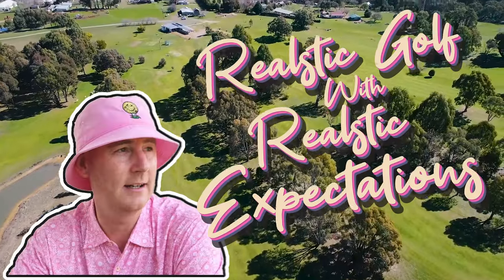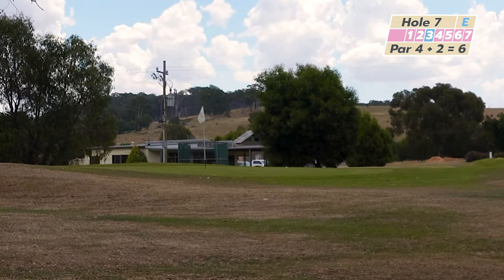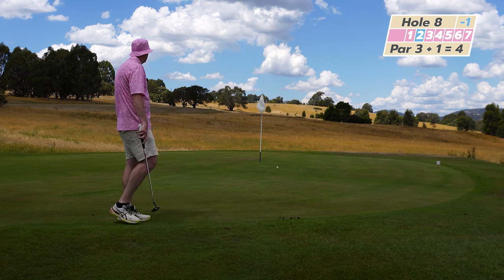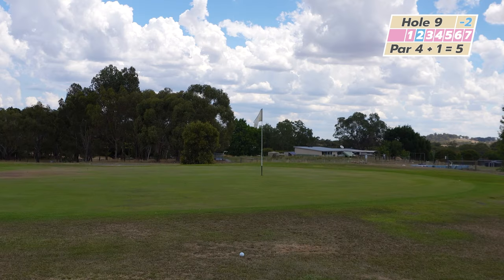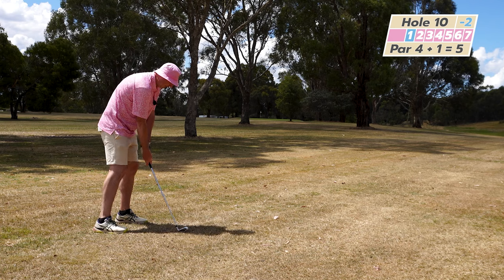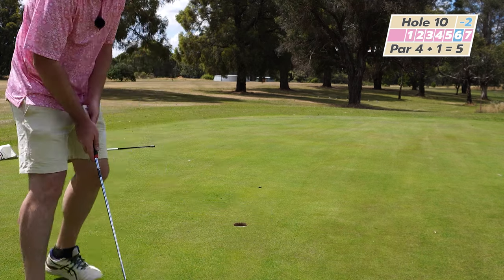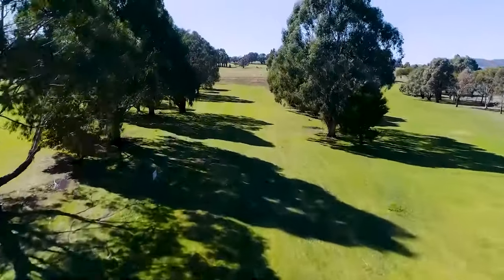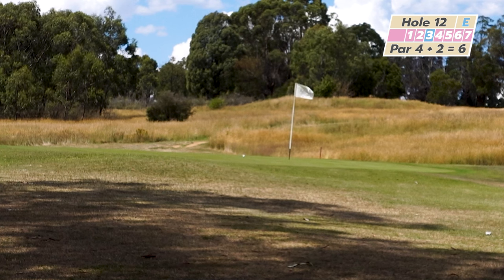What High Handicap Golf Looks Like! Breaking 100 at Strathbogie Golf Club, Australia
This is Part 2 of Implementing Golf Sidekick's Scoring Plan and see what is involved for a Beginner Golfer in Breaking 100.

How Changing the Scratch Par for the Course to Suit Your Handicap Actually Works! We're Playing Realistic Golf with Realistic Expectations at Strathbogie Golf Club, Victoria, Australia

Don't make Golf any harder than it already is! Try this method and get lower scores without changing your swing!